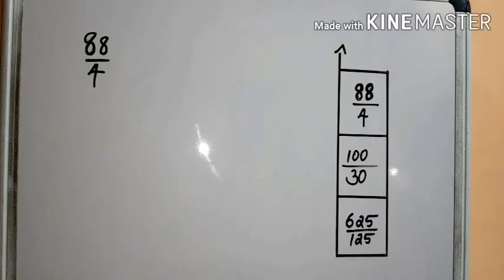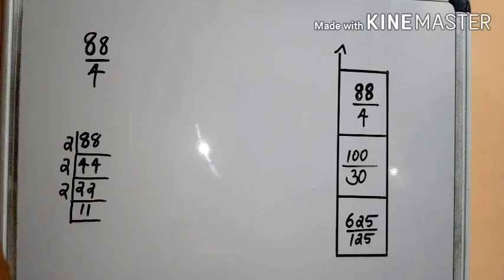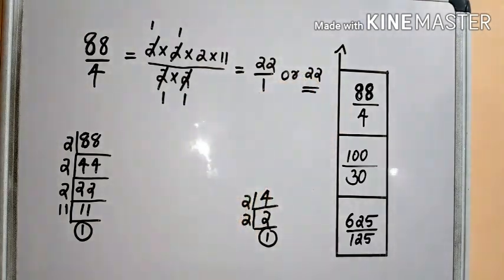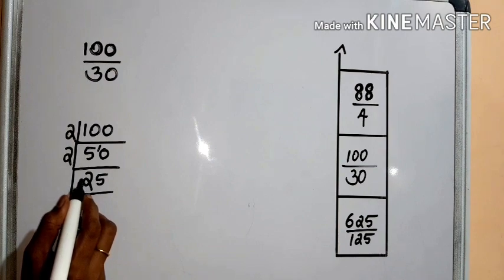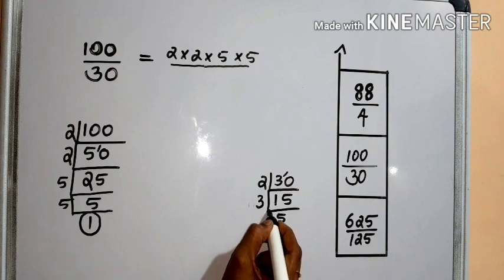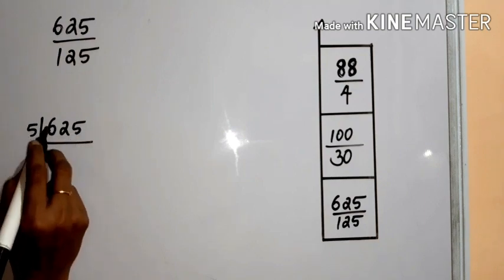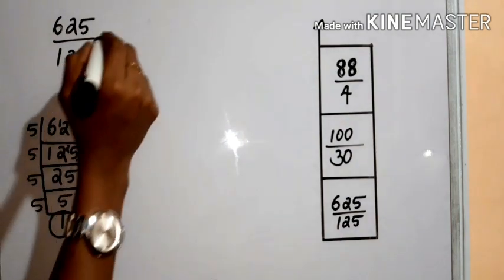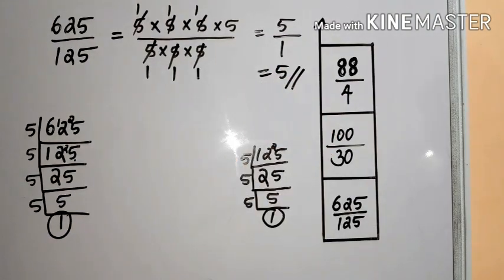Reduced form of a fraction clearly